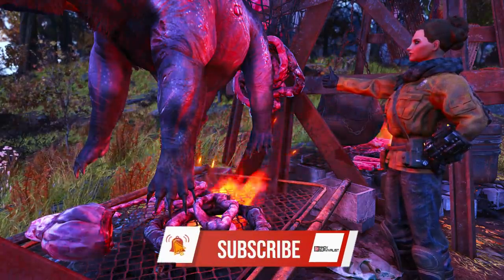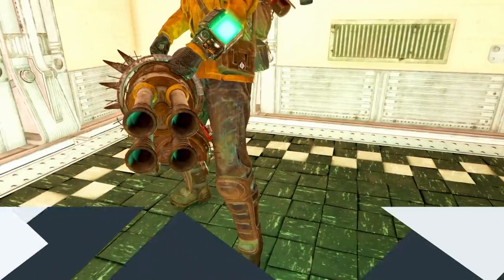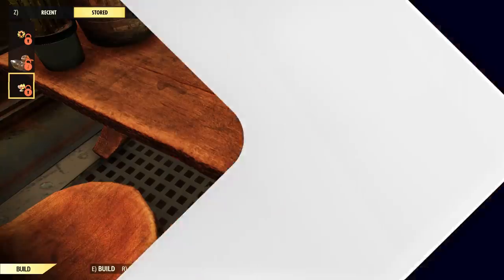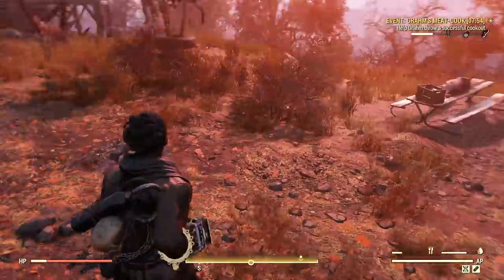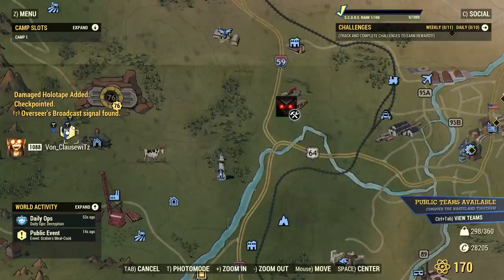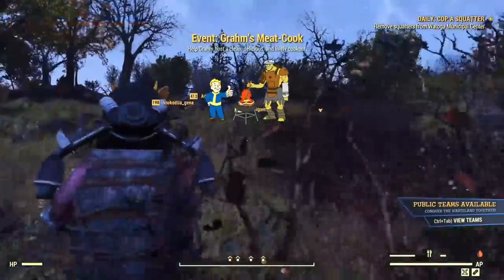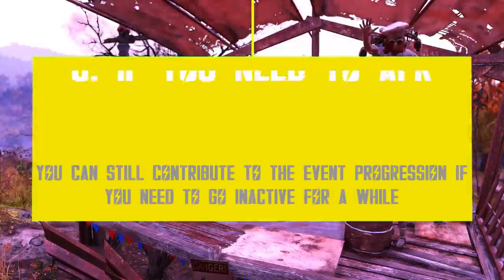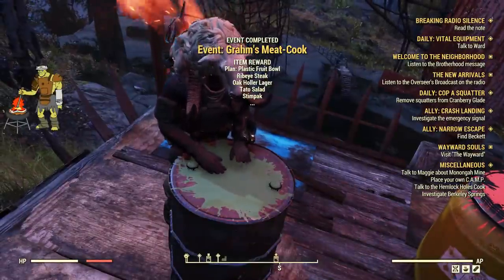Meat Week 2021: 7 New Rewards Showcase & Recap with Farming Tips! | Fallout 76 | Farming Guide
Meat Week returned to Fallout 76 with brand new rewards in 2021, including a new weapon, the Pepper Shaker, a new cooking station skin, and lots of new decor items! When it comes to event rules though, nothing has changed but there are ways to farm it better & faster every hour 😊 Use your tent to create a personal spawn, server jump, play passively before the start, or deliver critter chunks in huge parcels to unlock more rewards every hour. Happy farming & enjoy the tips shared in this farming guide!

⌛Timestamps:
00:00 - Intro
01:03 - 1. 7 New Rewards to Unlock With Meat Week 2021
05:34 - 2. Meat Week Works Exactly As Before (Spawn Rules)
06:34 - 3. Don't Forget to Do Primal Cuts for Scrip
07:51 - 4. Use the World Activity Tab to Track & Join Events
08:30 - 5. Kill Dozens of Critters Without Delivering
09:59 - 6. Server Jump to Get More Rewards Per Hour
10:51 - 7. Use Your Survival Tent or Camp Slots
12:02 - 8. If You Need to AFK Assume a Passive Role
12:46 - 9. Play the Drums or Grill Meat Before at the Start
13:41 - 10. What About Legendary Core Drops?
14:38 - 11. Why Should You Farm Meat Week in 2021?
15:31 - Outro